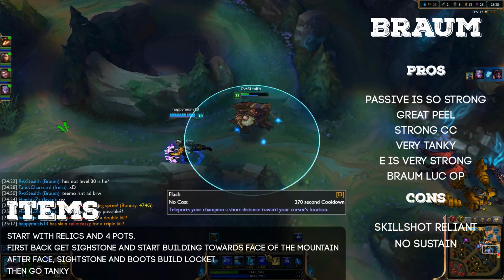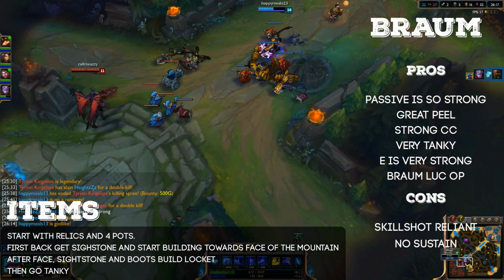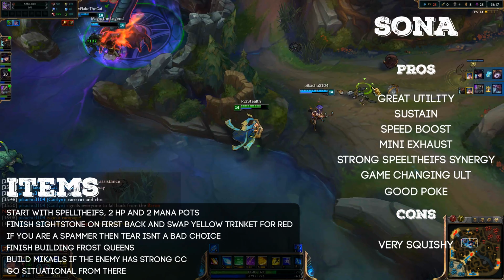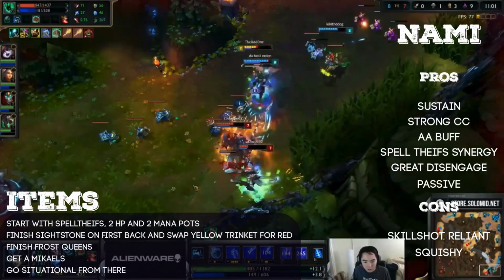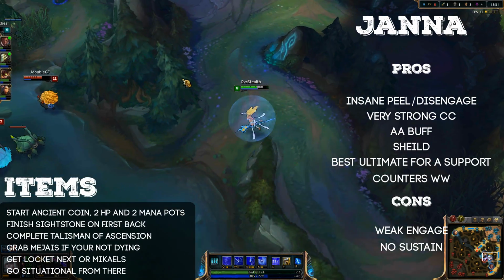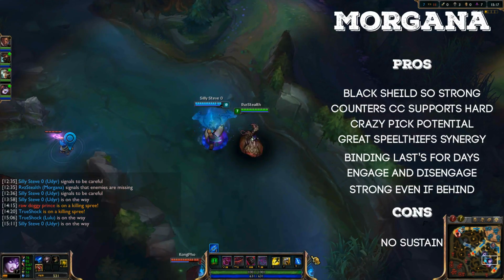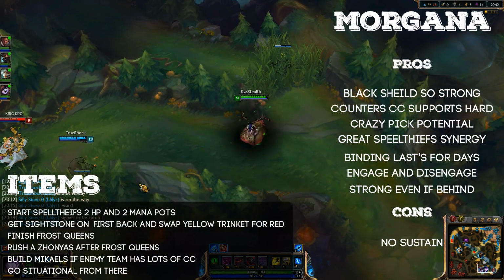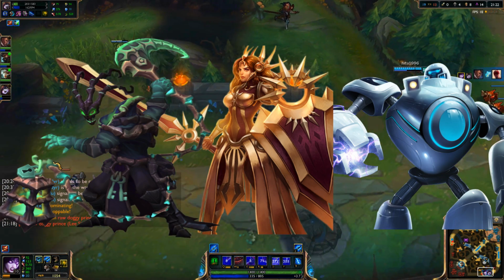Best Supports Pre S5 Patch 4.21 | Best Supports To Carry Solo Queue Patch 4.21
In this video I will give you guys my opinion on the best support champions for pre season 5 patch 4.21.

Remember the order doesn't matter that much. The champion I place at the #1 spot is usually strong than the champion at the #5 spot however all the champs in the middle of the best supports for re s5 patch 4.21 could arguably be switched around.

Nami Gameplay in the video was from "TheOddOne". Be sure to check out his stream and other social medias.

**If I don't reply to your comment it's usually because you don't have a google plus account which means I have no option to reply to you**

Song name : 305 by Approaching Nirvana

Bored? Try Out These Awesome Free To Play Games!